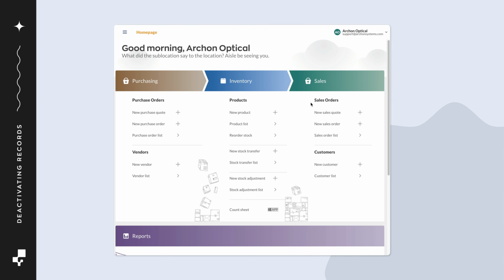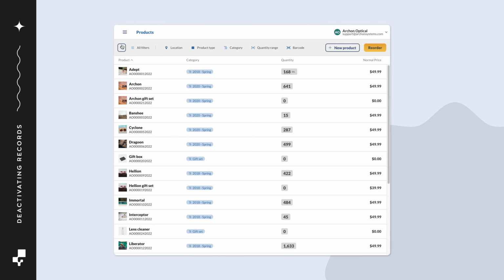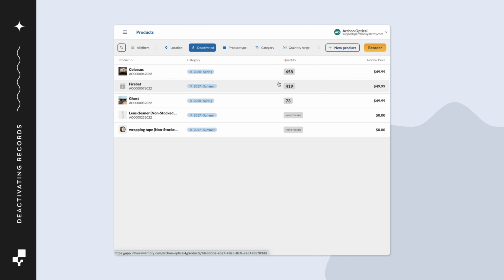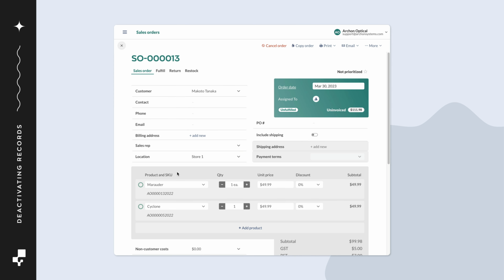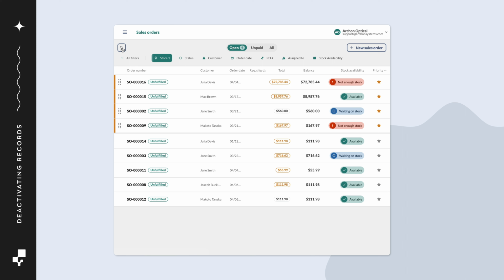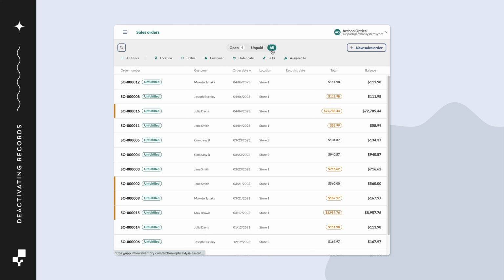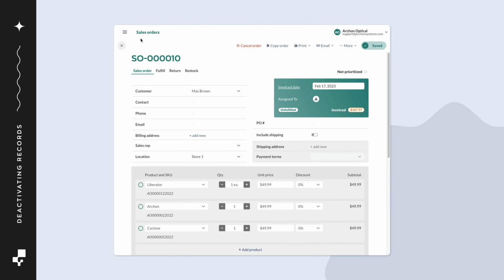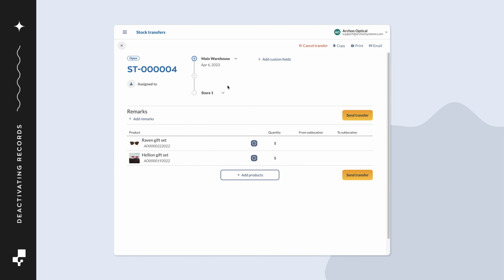Deactivating Products and Canceling orders | Get to Know inFlow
In inFlow, you can keep your inventory organized by deactivating products that aren’t needed anymore or canceling orders that your team won’t process. Check out this step-by-step guide on how you can do that with inFlow Cloud.

Timestamps:
00:00:00 - Intro
00:00:09 - How to deactivate products
00:00:29 - How to find deactivated products
00:01:14 - How to cancel orders
00:01:45 - How to find canceled orders
00:02:51 - Apply these steps throughout inFlow
00:03:03 - Contact Support

▶️ Helpful videos:
Check out the other videos in the Get to Know inFlow playlist